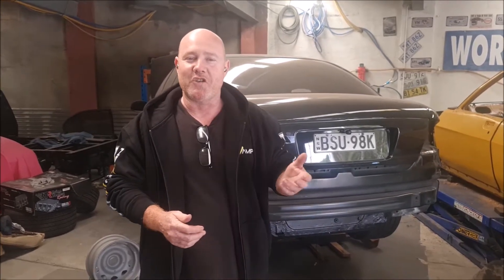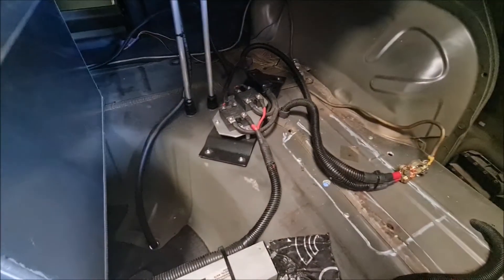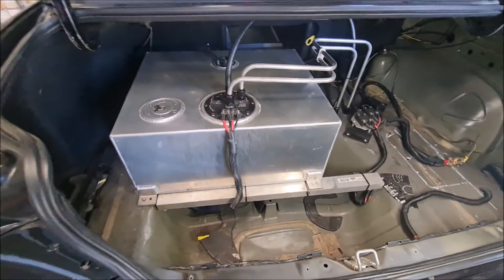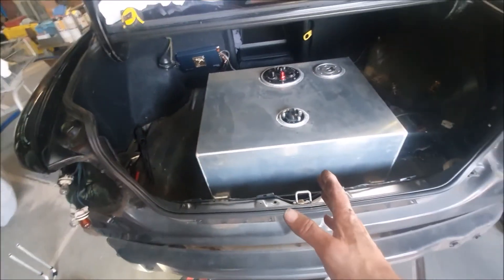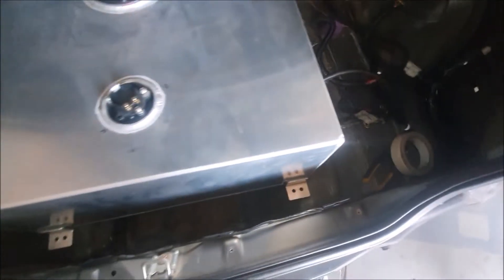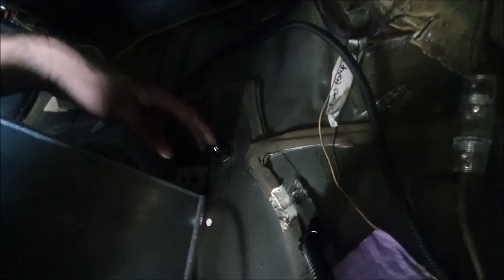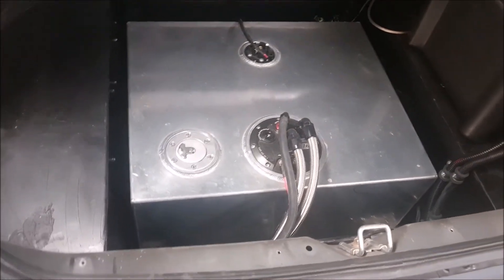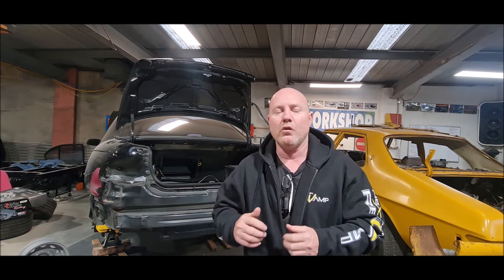FUEL CELL INSTALL HOLDEN / PONTIAC GETTIN SOME BOOT / TRUNK SPACE BACK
This video shows how we cut out the floor of the boot / trunk , to lower the fuel cell down below the floor level